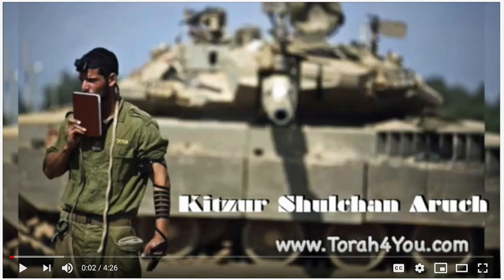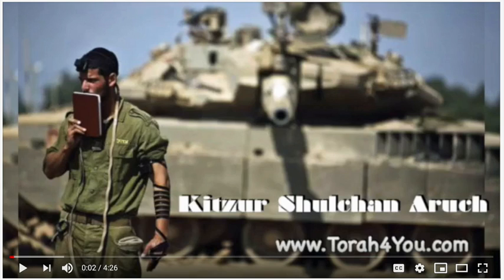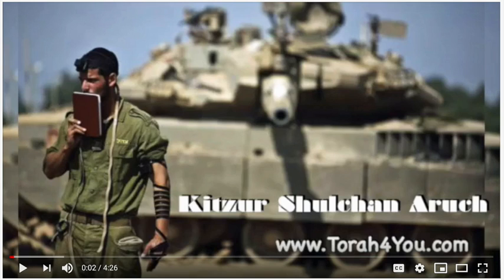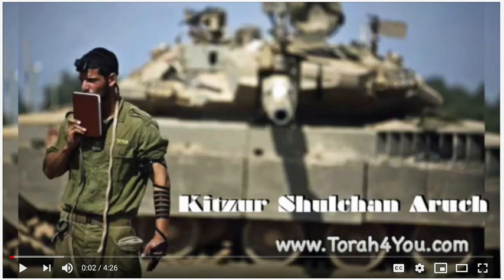592. Covering the Challos When Making Kiddush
Torah4You Series by Rabbi Dovid Horowitz. Since 1864, Rabbi Shlomo Ganzfried's Kitzur Shulchan Aruch has been one of the world's most widely used Halachic guides for daily Jewish living. No work of Halachah has been reprinted so many times in so many countries. The Kitzur Shulchan Aruch is the definitive text for studying all of the basic Jewish laws that have been in regular practice for centuries.